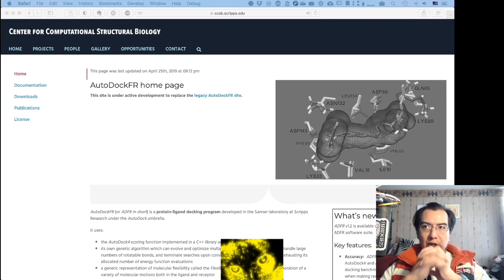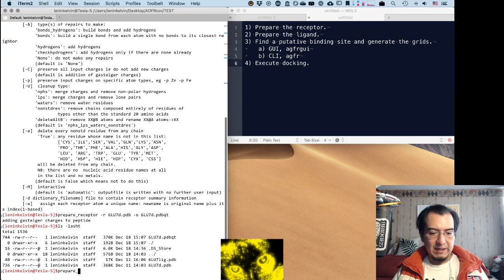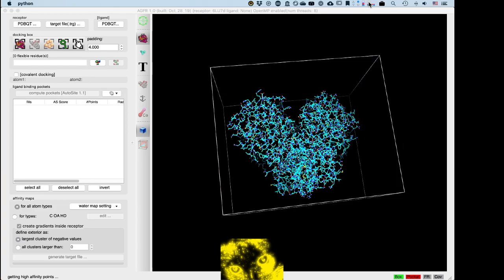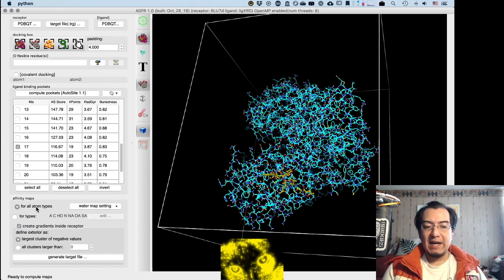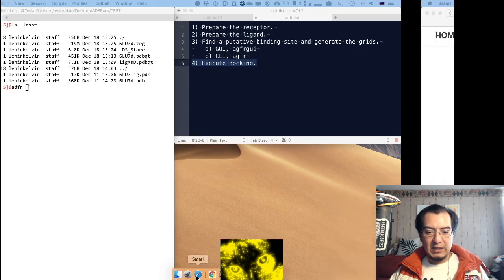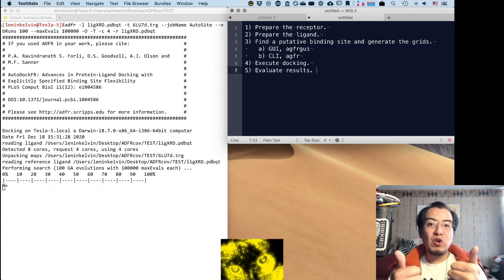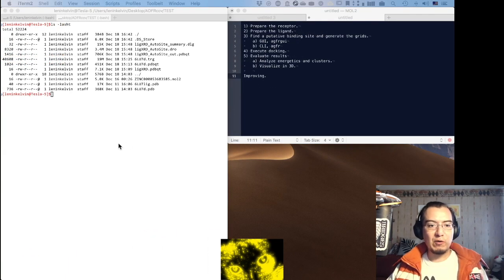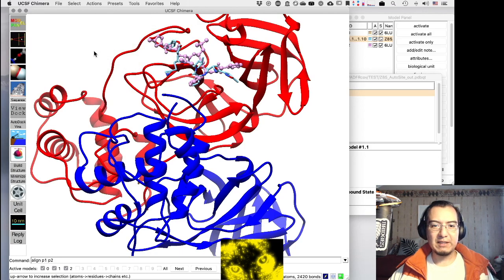Docking con ADFR, AGFR.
How to use ADFR to dock a ligand. Here I use the SARS-CoV2 Mpro protease as a target (6LU7) and the ligand that it was crystallized with. This probed to be a mistake as the PDB file definition is less than chemically correct. At the end I use a ligand from the UCSF ZINC that results in better final data.

In particular, I use AGFRGUI to locate a binding site and generate the maps required for docking.